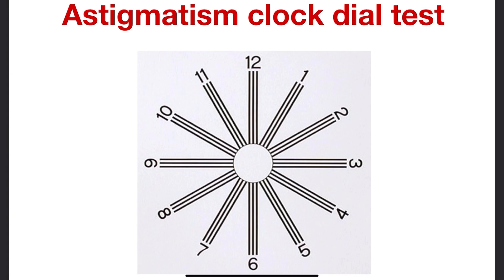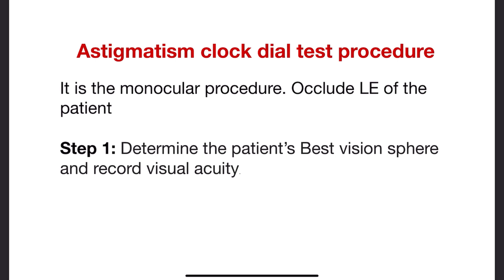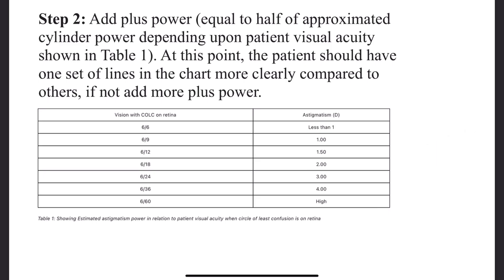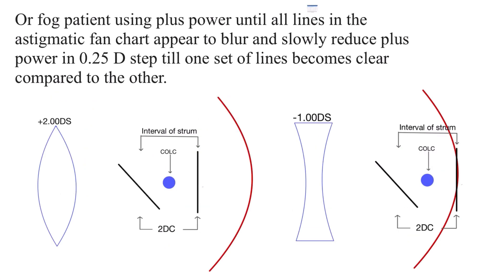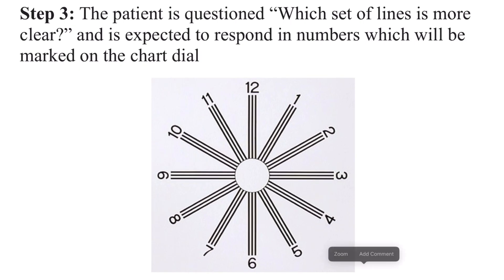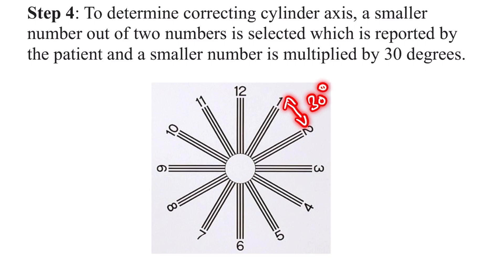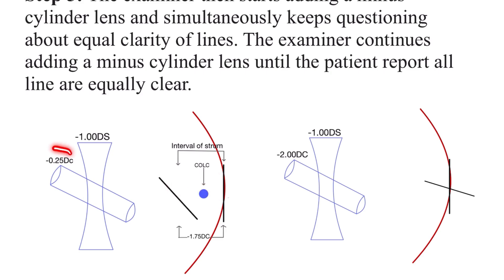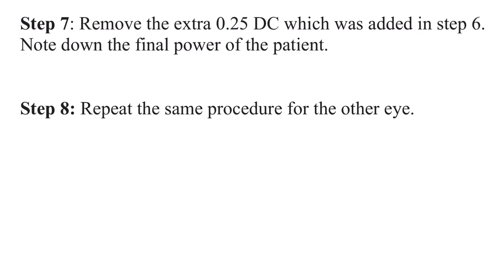Astigmatic Clock Dial Test: Detailed Procedure and Principle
Learn everything about the Astigmatic Clock Dial Test! This video provides a detailed overview of the test's principle and a step-by-step procedure to help you accurately measure and diagnose astigmatism.
For further insights and study resources, visit optominsight.com!